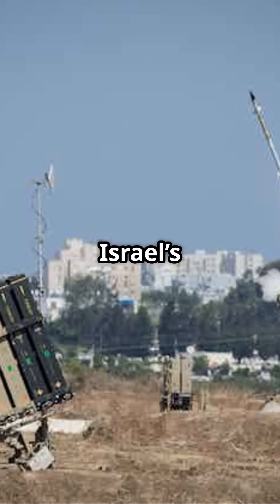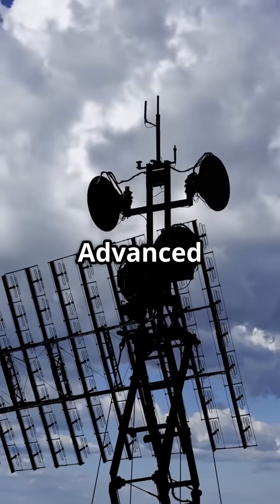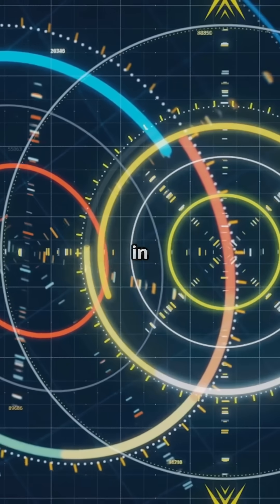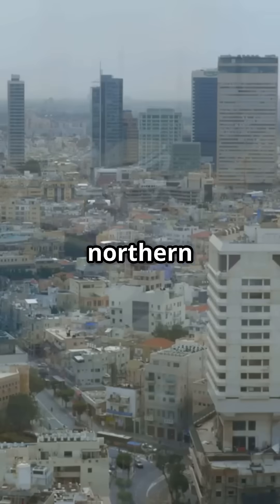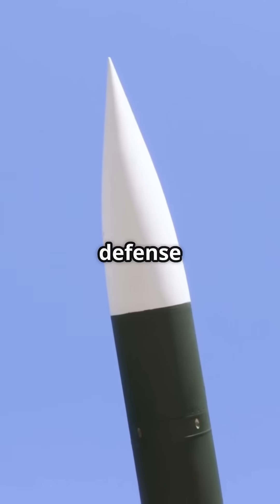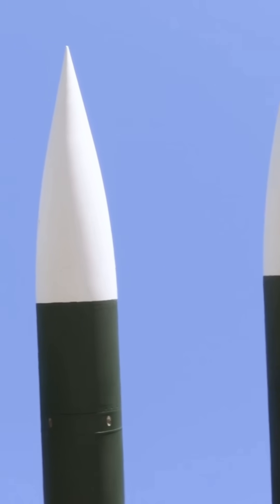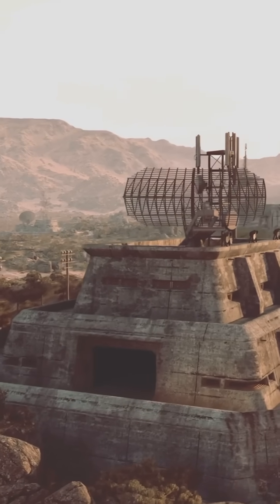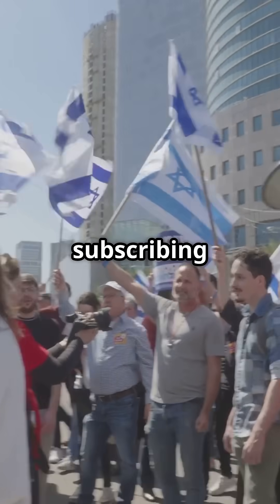What is Iron dome? The Israel Sky Shield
What is the Iron Dome and how does it work?

In this video, we break down one of the most advanced air defense systems in the world — the Iron Dome, developed by Israel. You'll learn how this system detects and intercepts incoming rockets and missiles, its real-world effectiveness in conflicts, and how it has reshaped modern warfare and missile defense strategy.

We explain the technology behind the Iron Dome, how it differs from other missile defense systems, and why countries around the world are paying close attention to it. Whether you're curious about defense systems, modern warfare, or global military technology — this video gives you everything you need to know.